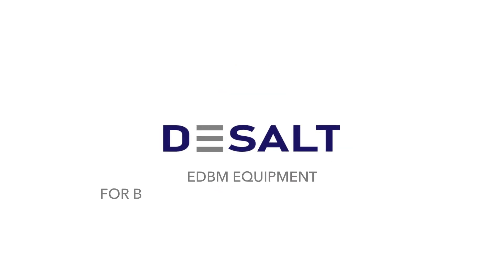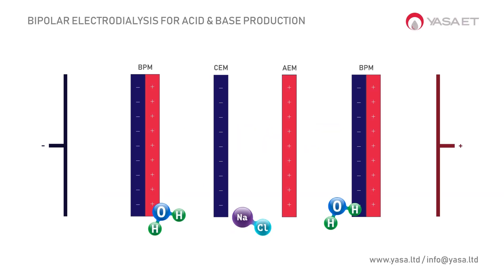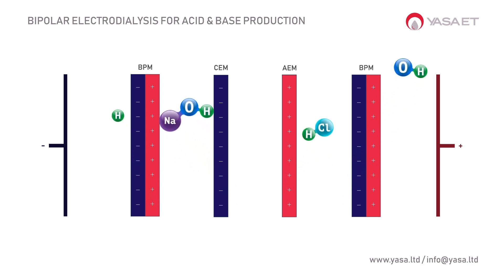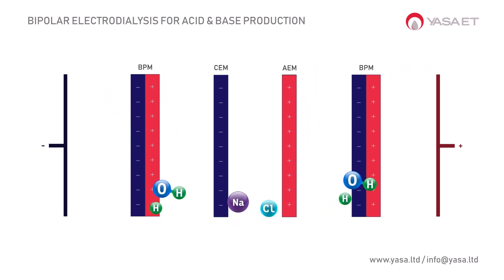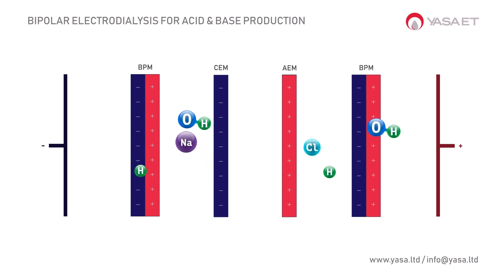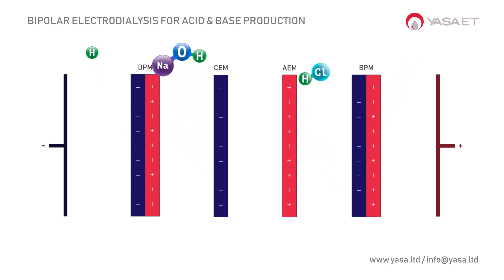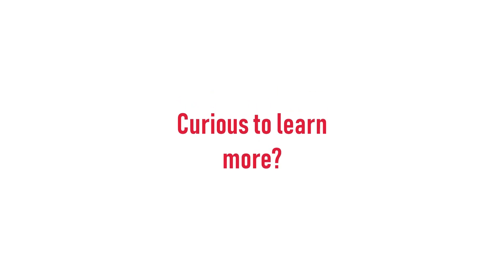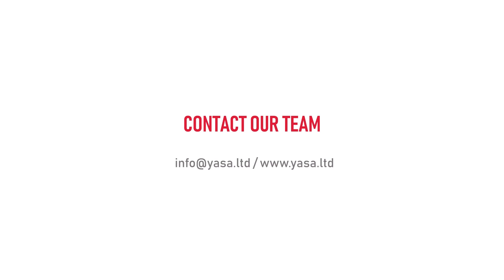Bipolar Electrodialysis for NaOH & HCl Production - Working Principle in 1 min - DESALT-EDBM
♻️ Discover the power of DESALT Bipolar Electrodialysis equipment for generating pure NaOH and HCl from a NaCl feed.

💡 At YASA ET, we are dedicated to innovation. We have developed lab test equipment and pilot plants to make this technology accessible worldwide.

♻️ Thanks to our technology, we are making desalination plants increasingly sustainable and reducing the human footprint, one step at a time.